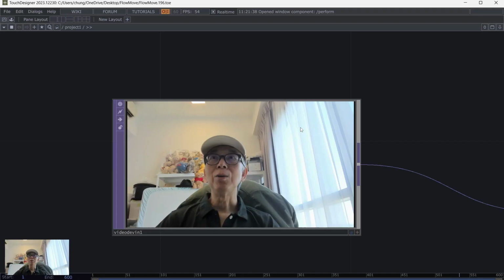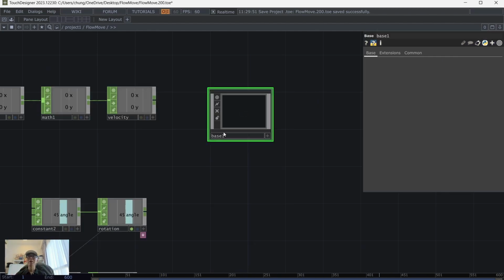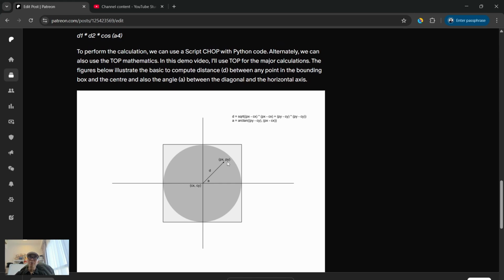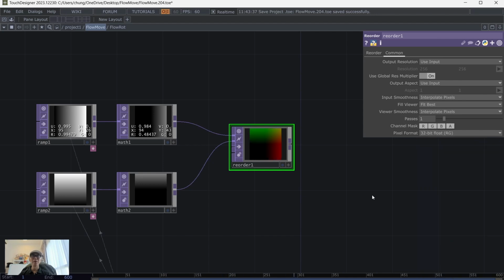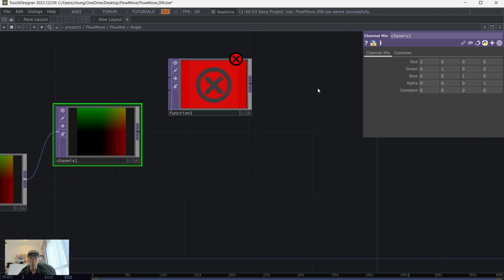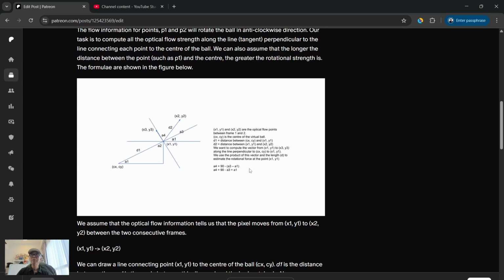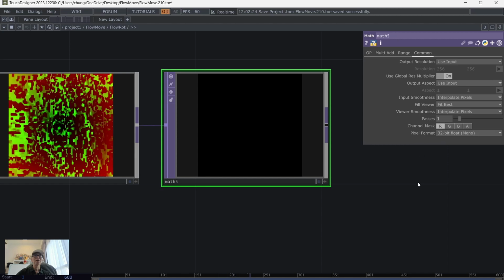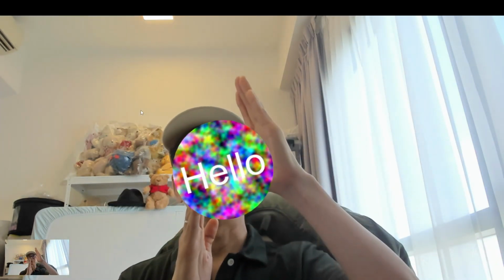Moving and rotating virtual object with optical flow in TouchDesigner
It is a continuation of the last tutorial to add the rotational effect to manipulate a virtual object on screen, using optical flow in TouchDesigner.